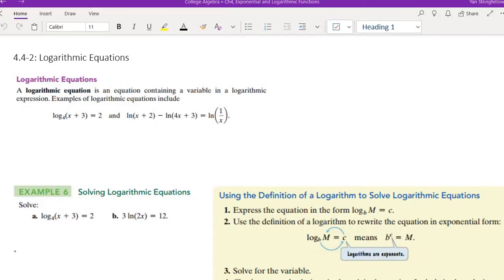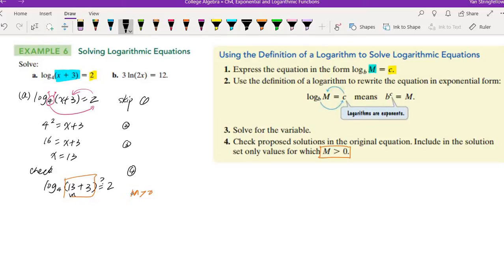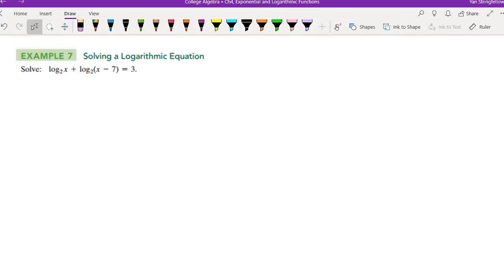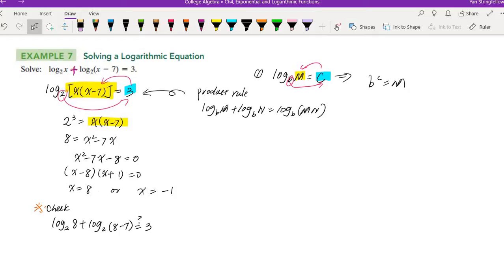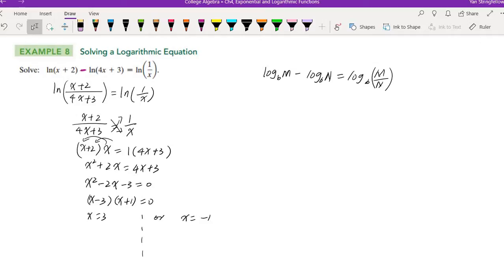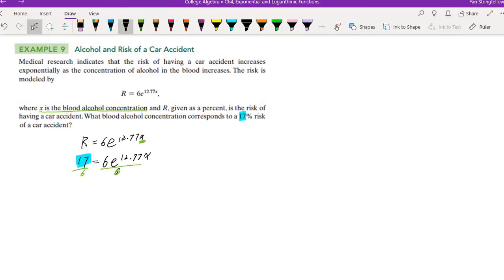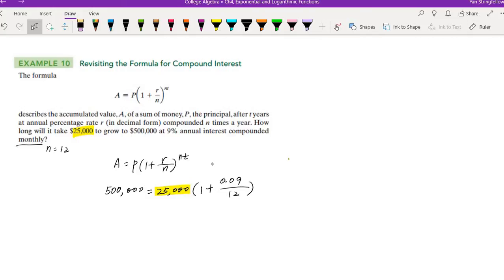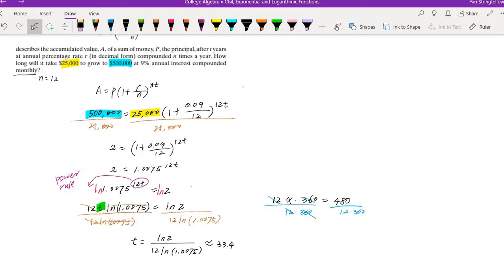College Algebra: 4.4-2 Exponential and Logarithmic Equations